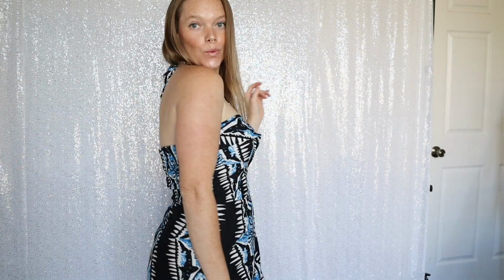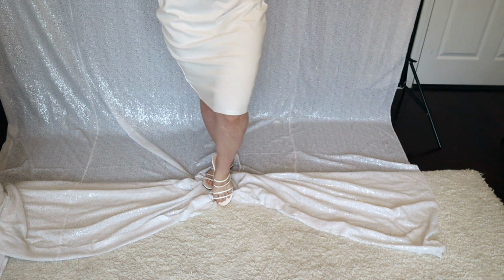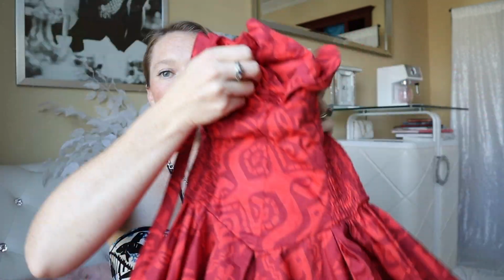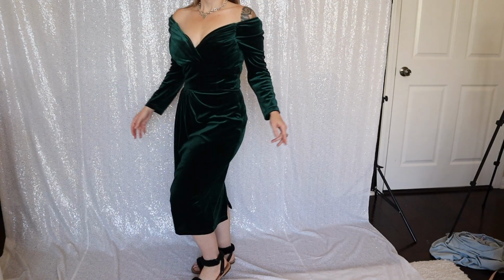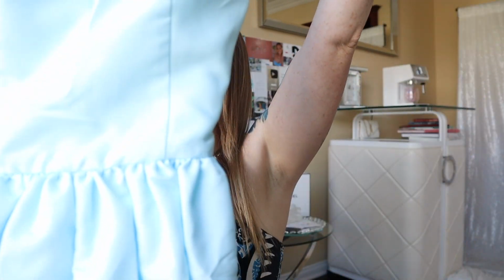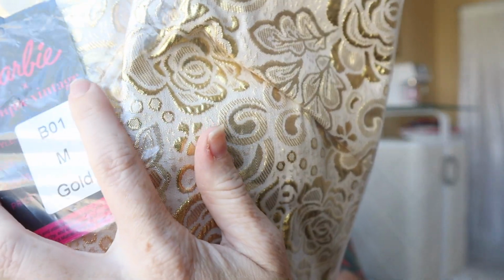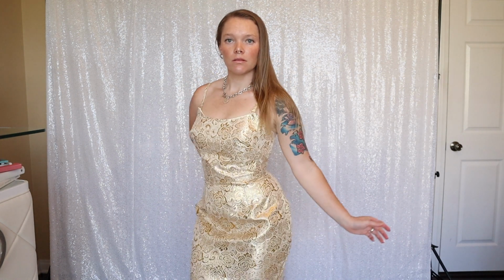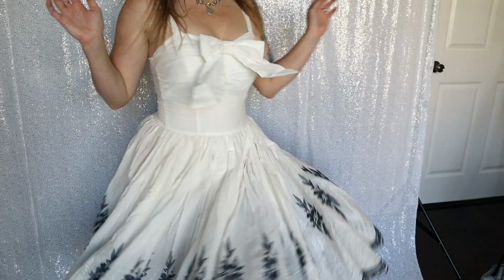Summer 2020 Dress Haul & Full Unique Vintage Dress Collection ~Summer Lookbook Inspiration~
This is my full Dress collection and Unboxing of my new dresses from Unique Vintage! I love their dresses for travel, and really just any occasion. They are beautifully made, and I think you guys are really going to love the ones I got for Summer 2020.

I hope this video finds you well, and that you get some inspiration for my travel wardrobe. This lookbook is perfect for Summer 2020!

Creating My 2020 Vision Board! ~How To Manifest The Best Year Yet Using The Law Of Attraction~